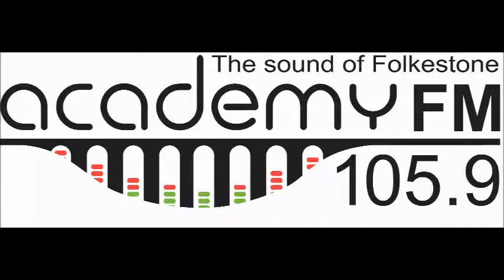Explore Kent - The Romney Hythe and Dymchurch Railway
In this edition of Exploring Kent, Alice talks to Danny Martin from the Romney Hythe and Dymchurch Railway.